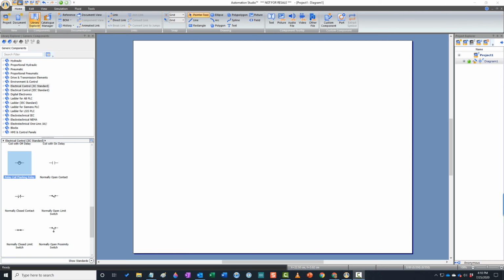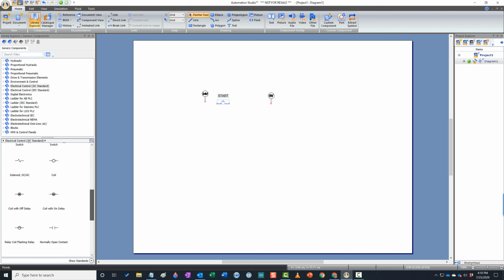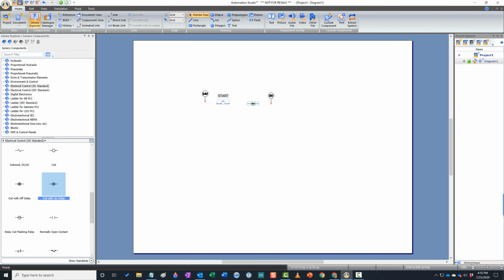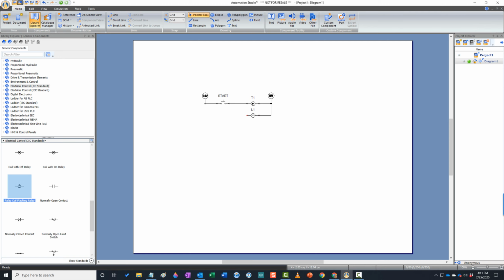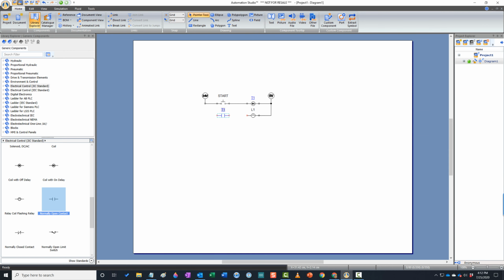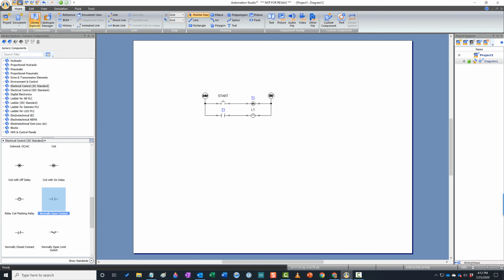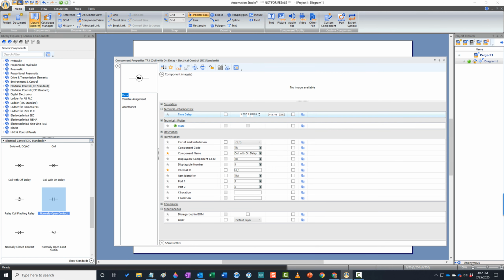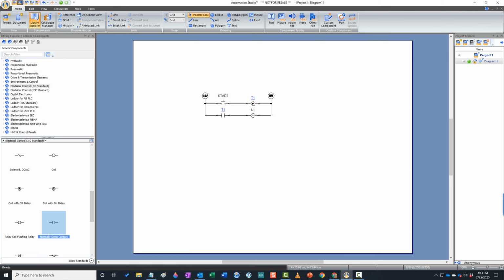Timers in AS